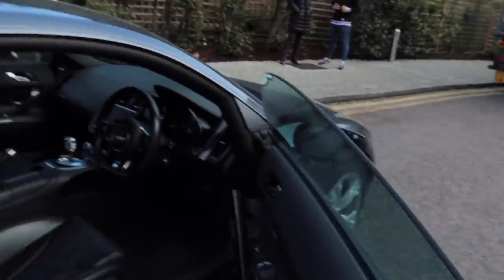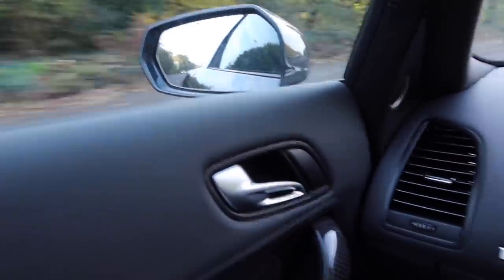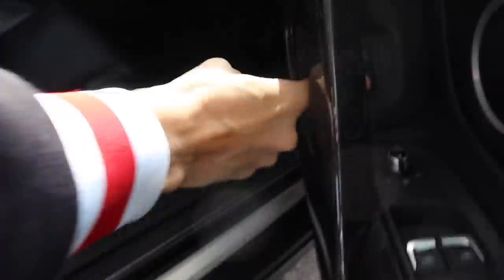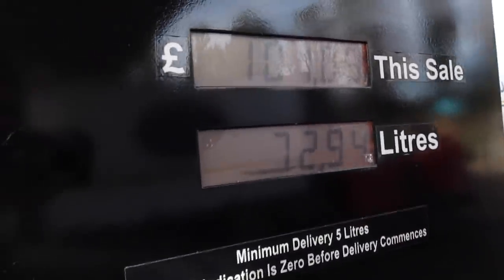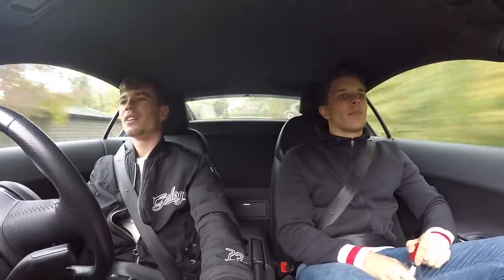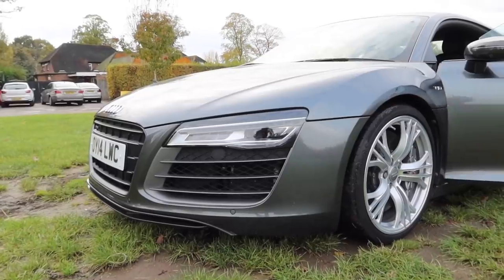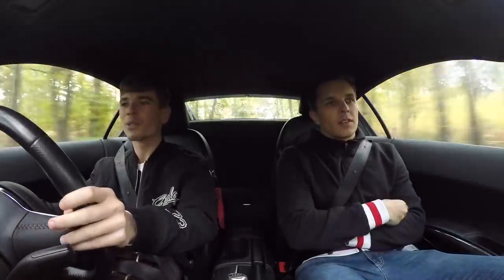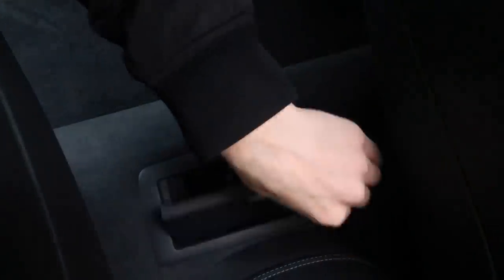COLLECTION DAY & FIRST DRIVE - Audi R8 V10 PLUS!!